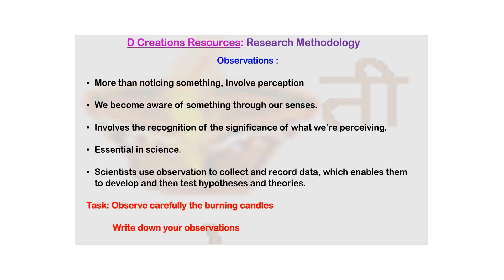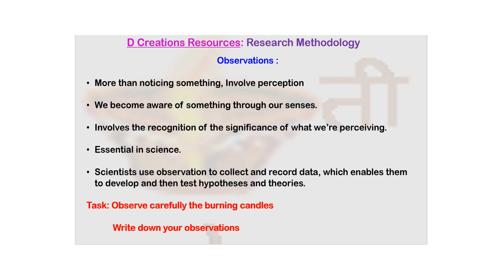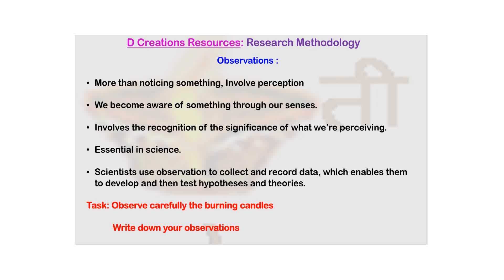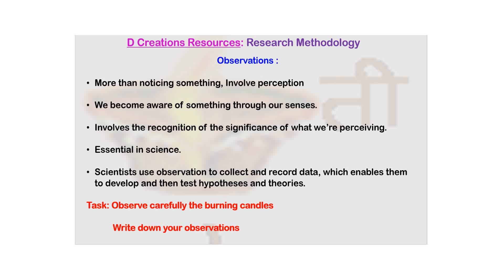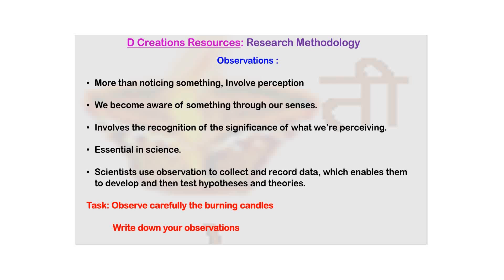Observations, Ep 2, Research Methodology, Science, Perceive, Record, Result, D Creations Resources